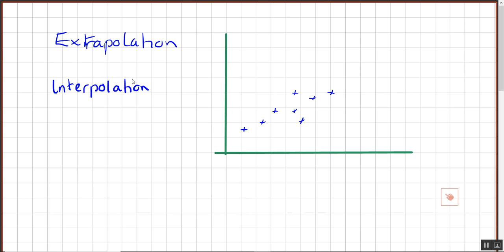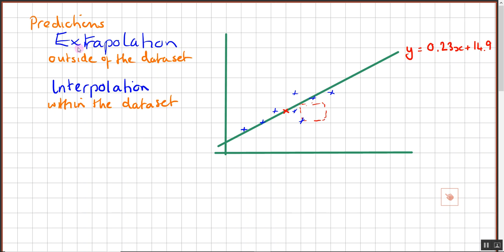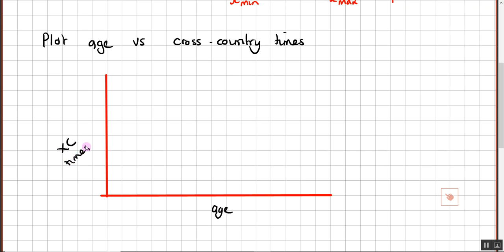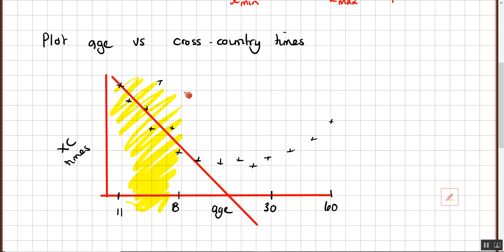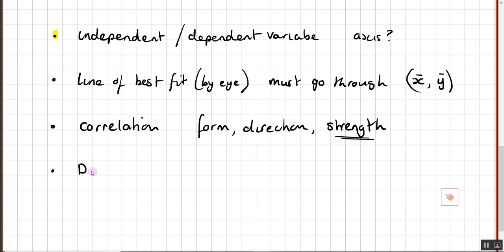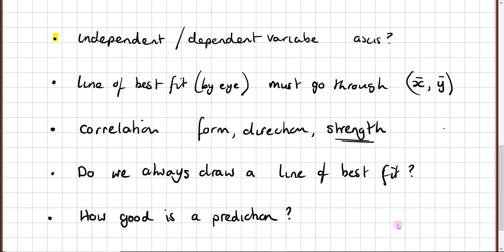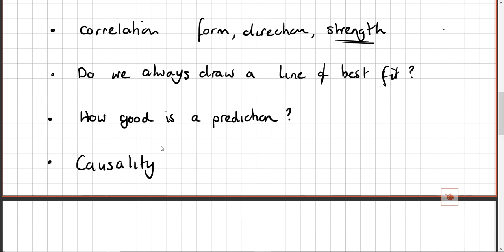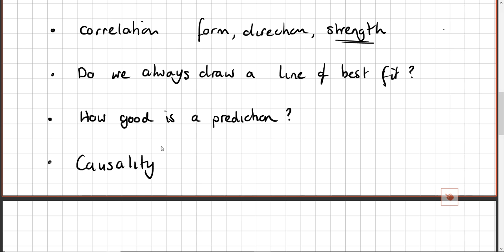M4 More on correlation and lines of best fit